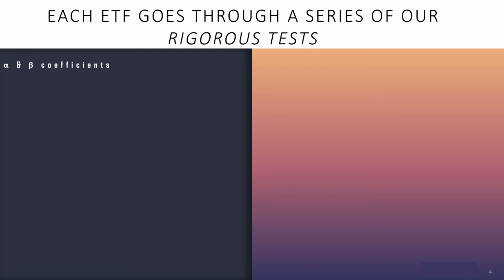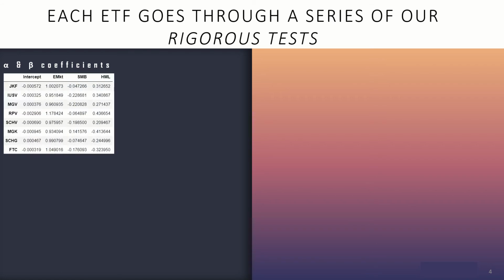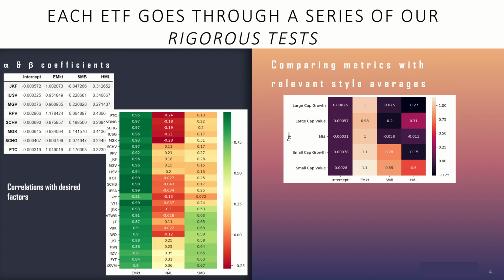FIN 418 Project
Team Cobra Cult